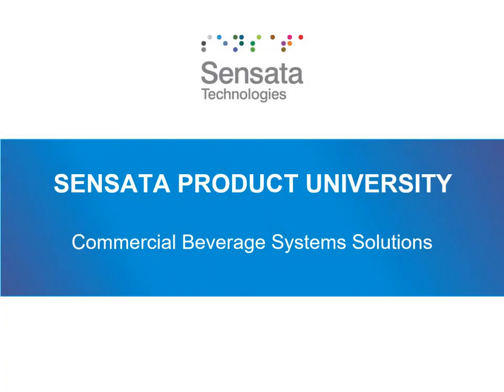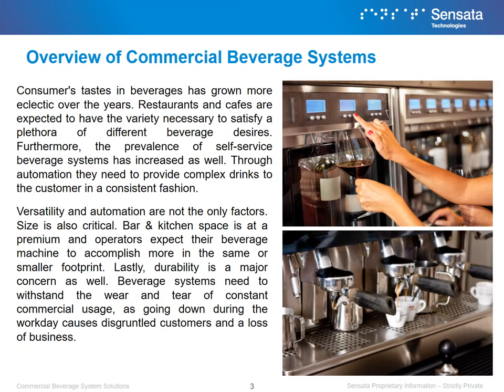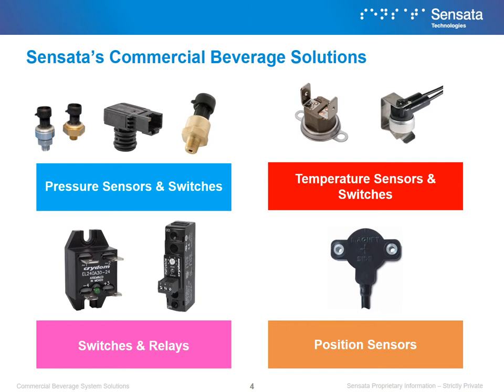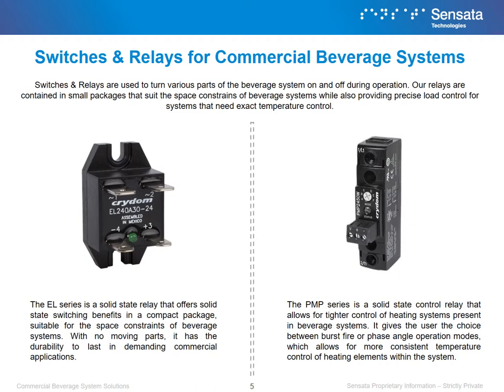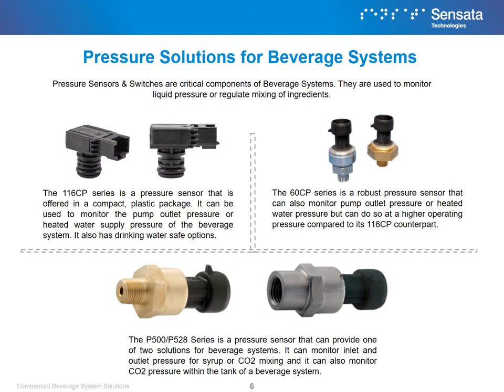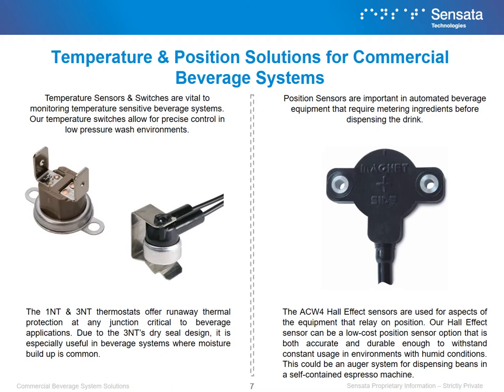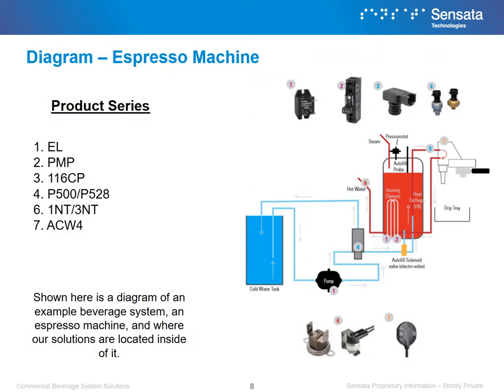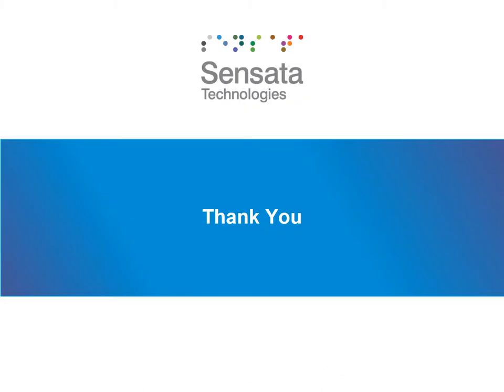Sensata University | Commercial Beverage Systems Solutions 101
Commercial beverage systems have become smaller over time and their need for higher efficiency and more automation has increased as well. Sensata provides many component solutions that help designers with all three aspects. In this video, you will learn some of the trends around commercial beverage systems as well as the solutions Sensata created to help overcome design barriers.

Learn more about Sensata's solutions for Professional Food Equipment applications